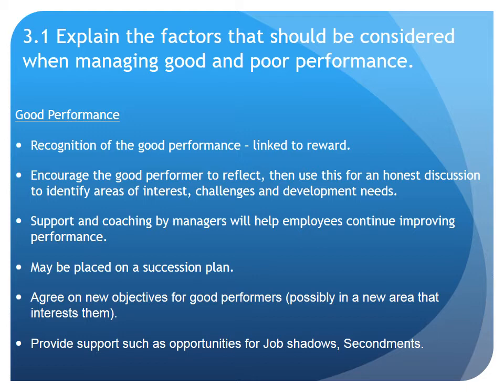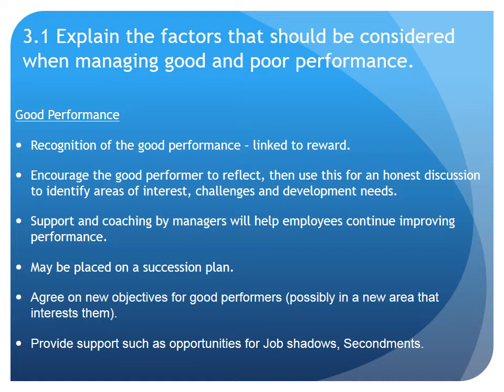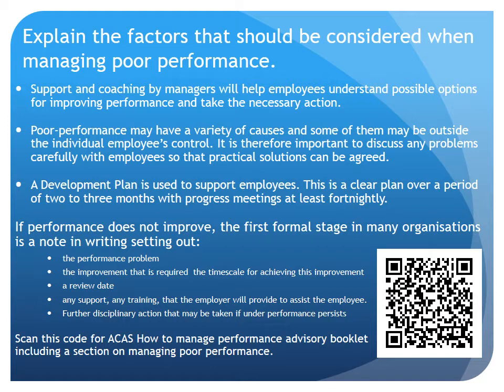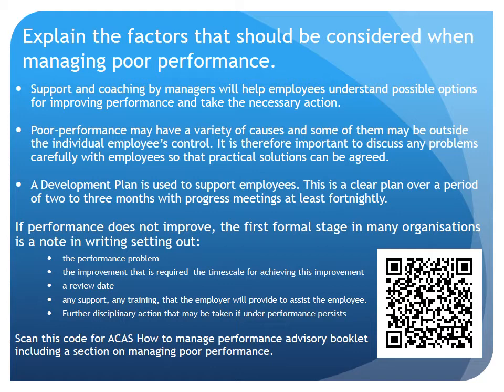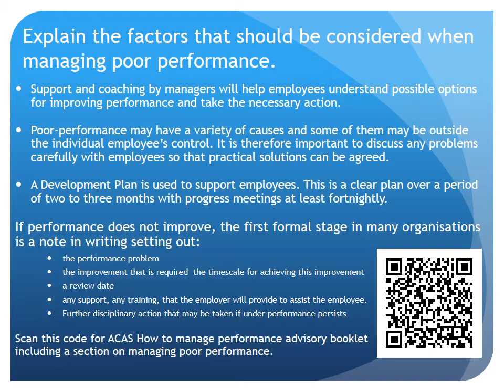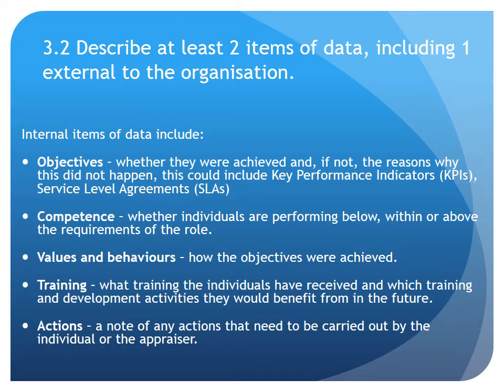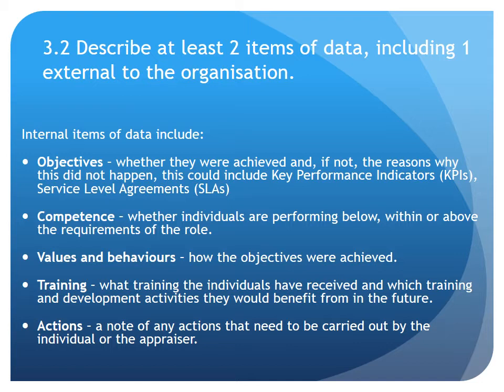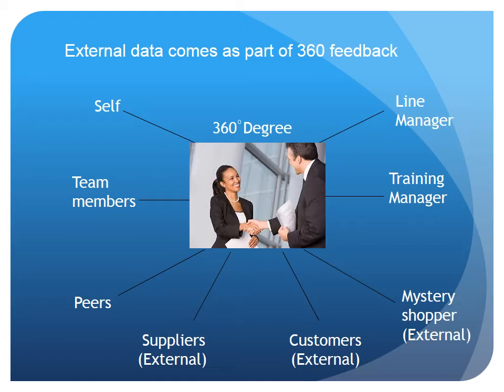3 1 and 3 2 for 3PRM assignment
This video will help you answer 3.1 and 3.2, managing poor and good performance and the data used in a review.